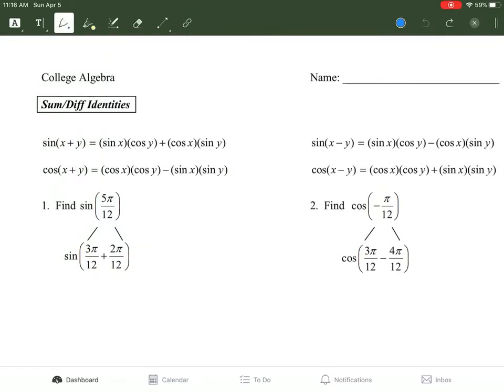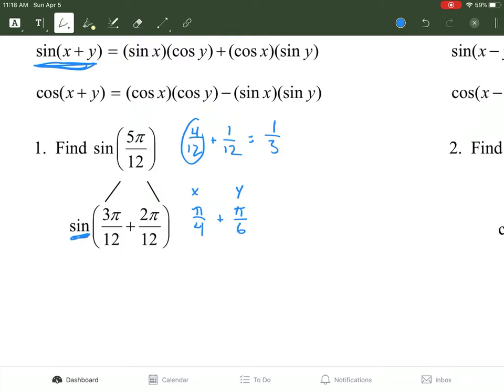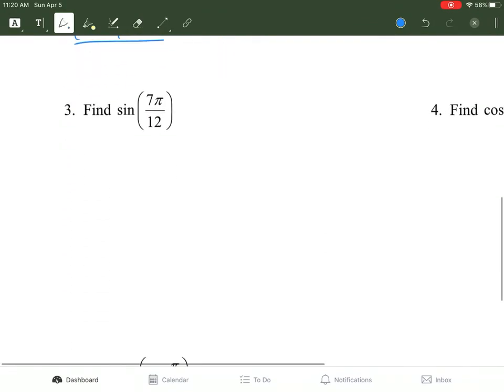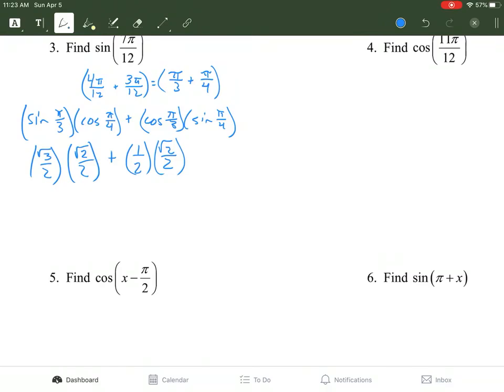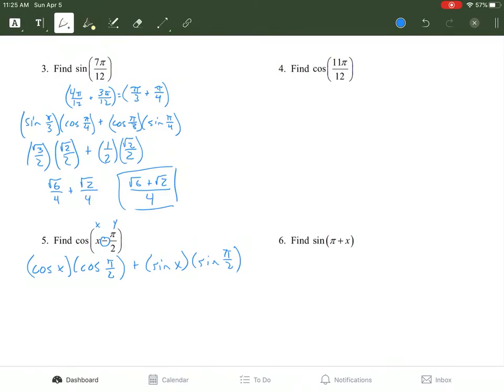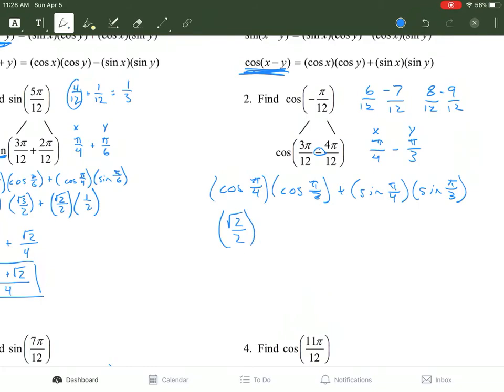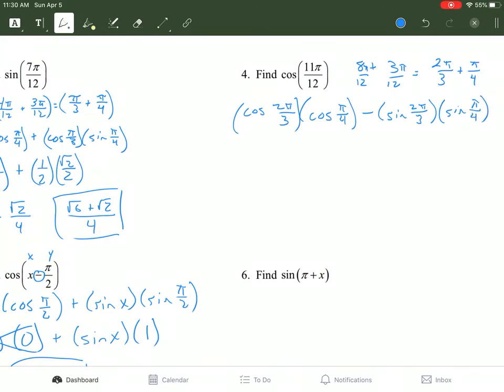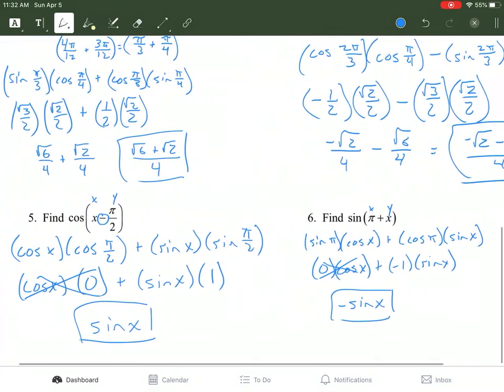College Algebra Sum Difference